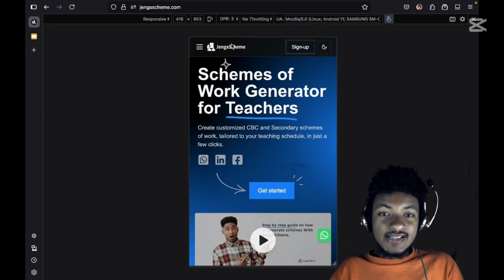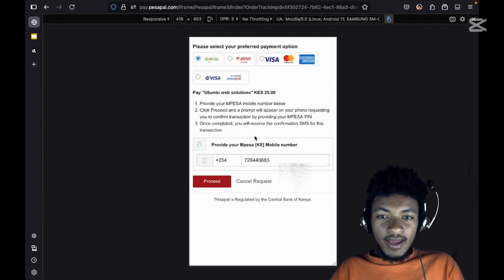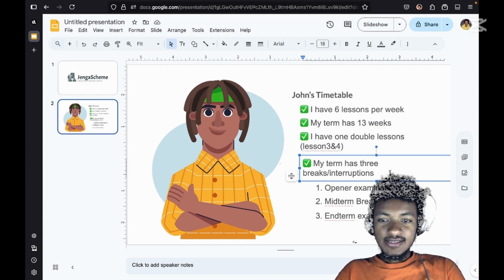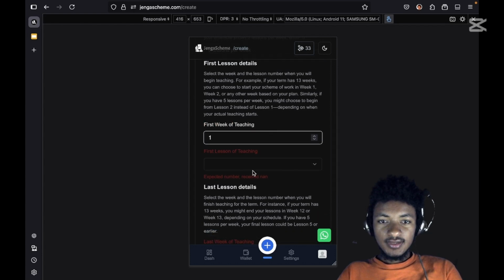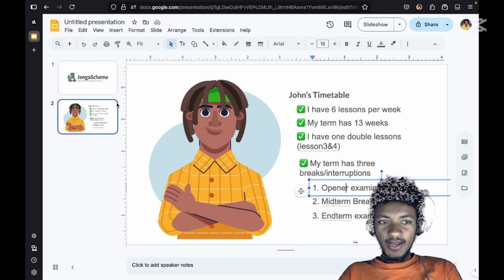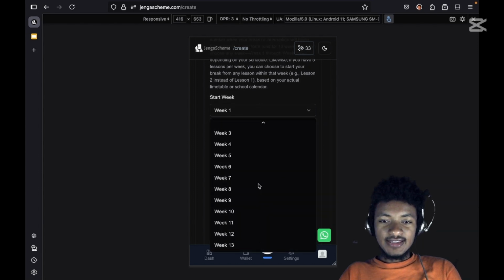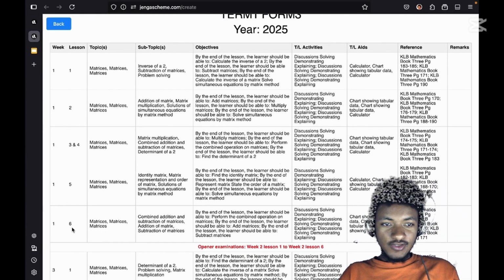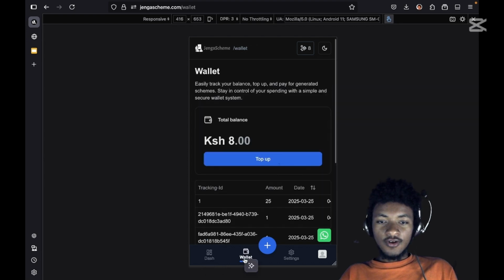How to create CBC and secondary school schemes of work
CBC & Secondary School Scheme of Work Generator – JengaScheme! 😃
Teachers, are you still spending hours creating schemes of work?
With JengaScheme, you can generate full CBC and secondary school schemes of work in just a few clicks!
✅ Select your term (1, 2, or 3)
✅ Set your teaching weeks
✅ Add your lessons per week
✅ Choose from 100+ preloaded topics with book references
Whether you teach under CBC or 8-4-4, JengaScheme is designed for Kenyan teachers like you.
Perfect for lesson planning in Maths, English, and many more.

Save time. Teach better. Let JengaScheme handle the structure!